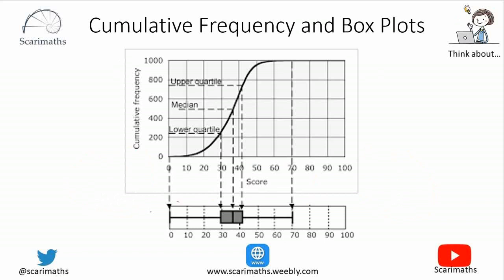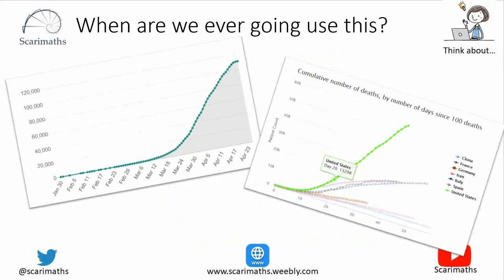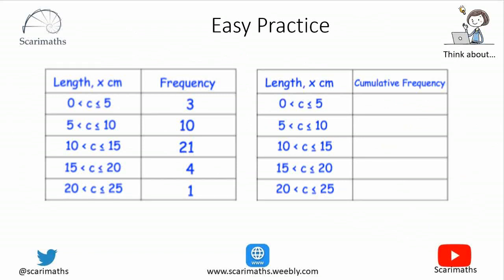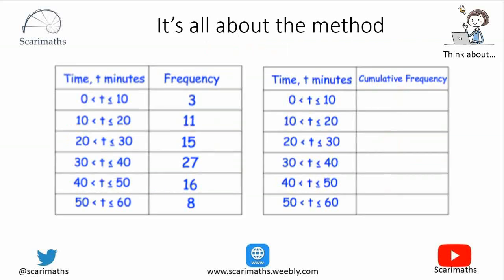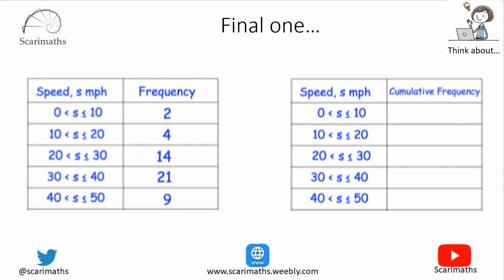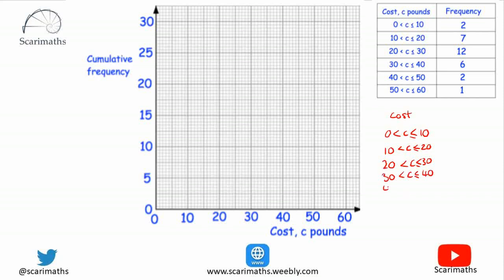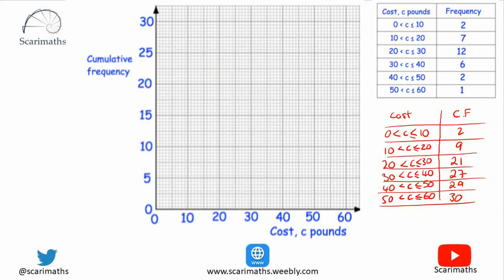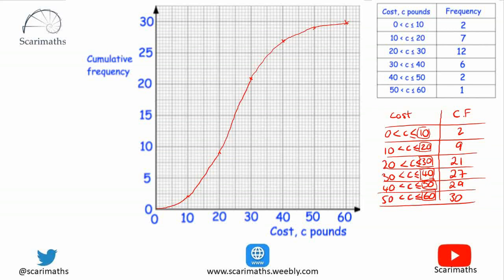Cumulative Frequency Tables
This short video demonstrates how to complete a cumulative frequency table - the prerequisite to a cumulative frequency graph.